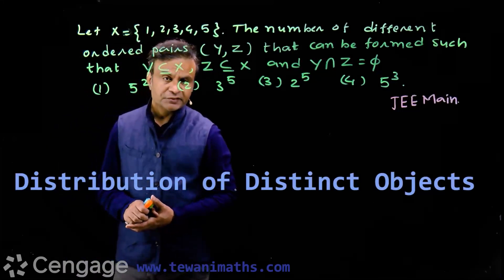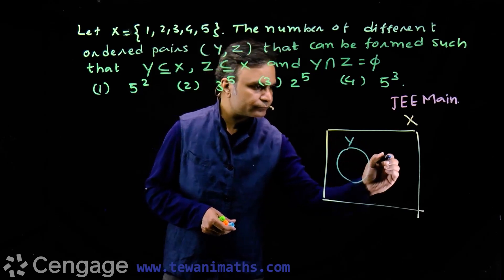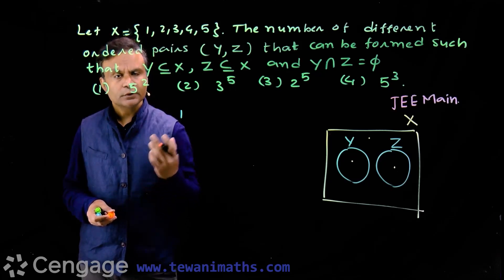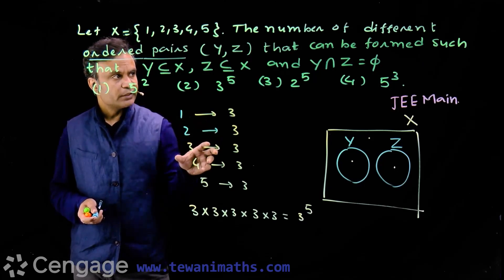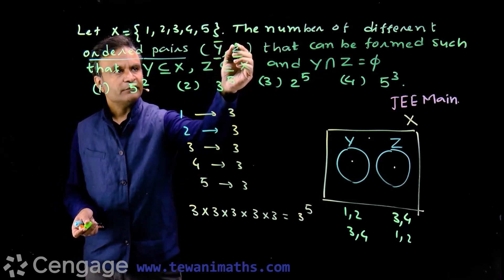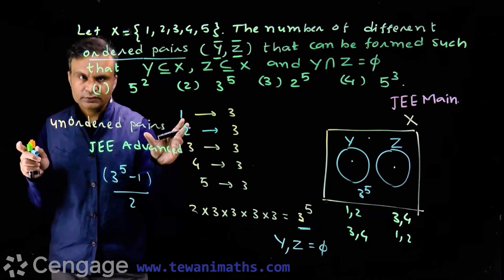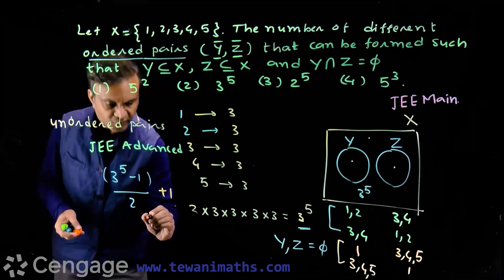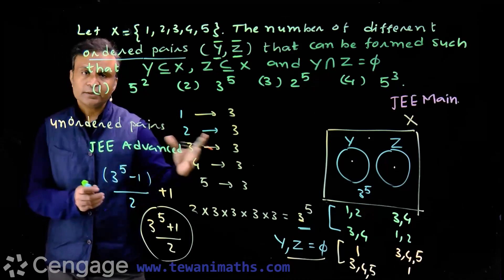Mathematics | JEE Main 2025 | JEE Advanced | G Tewani | Cengage | Tips for JEE | Algebra | Calculus